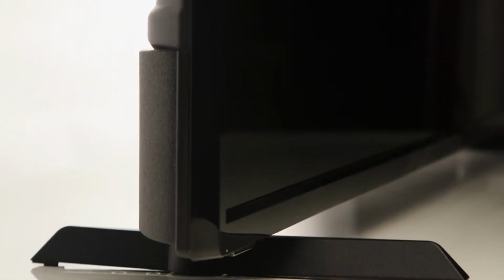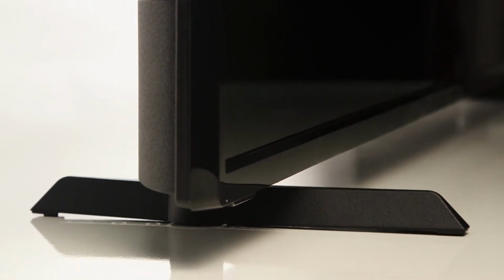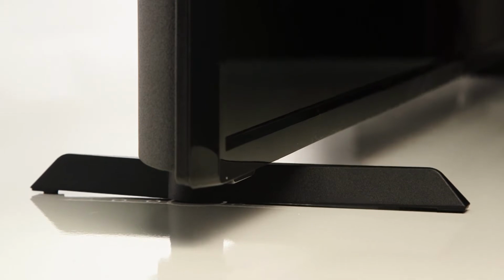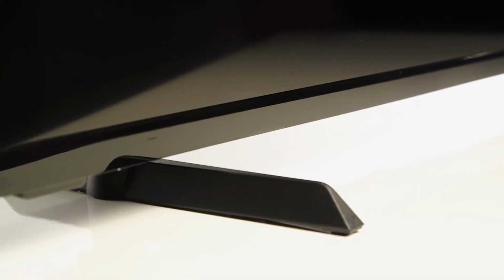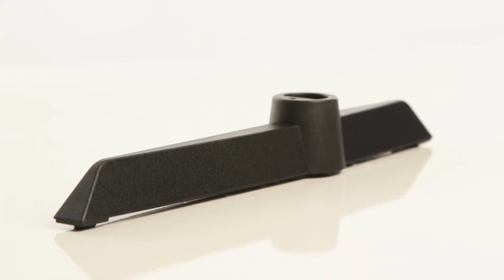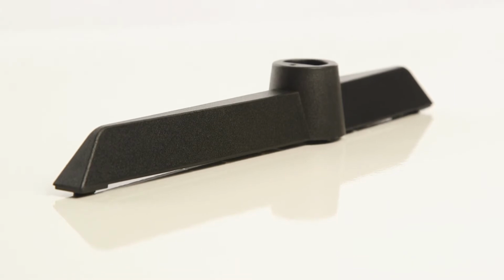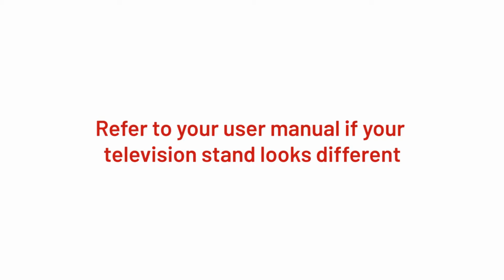How to Attach a TV Stand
In this Argos Support video, we will show you how to attach a TV stand.

This video applies to the following product numbers:
9511126
9511143
9511150
9511174
9517415
9517422
9517439
9517453
9517460